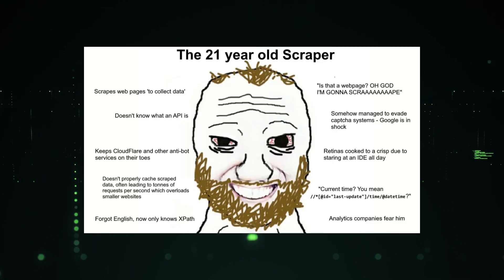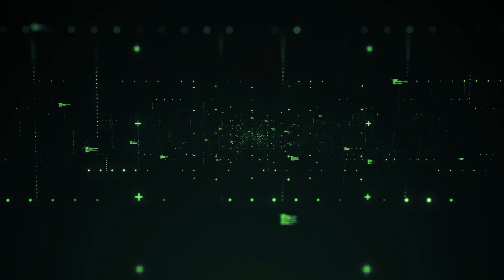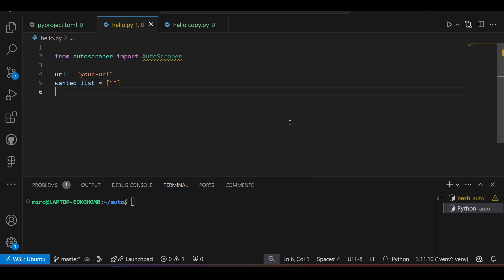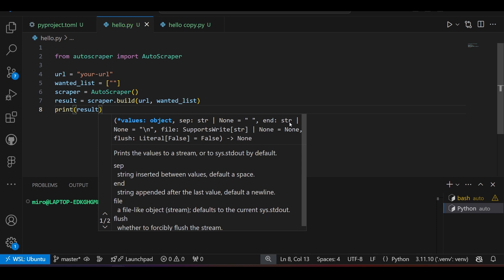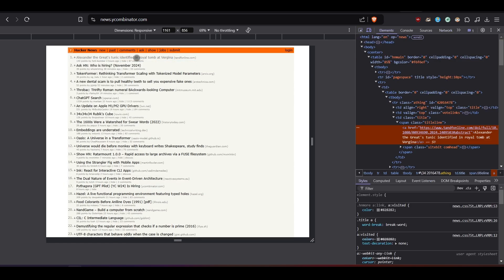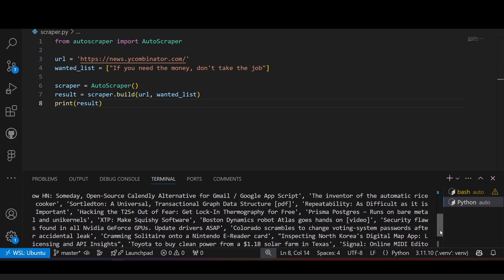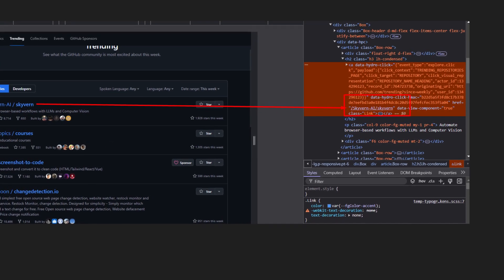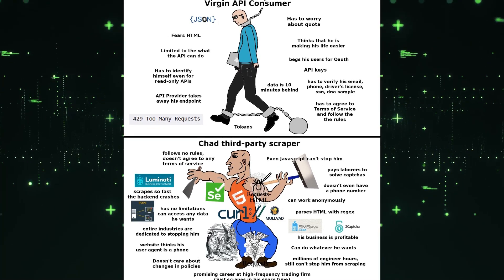Scrape ANY Website in JUST 5 Lines of Code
Scraping is easy, see?